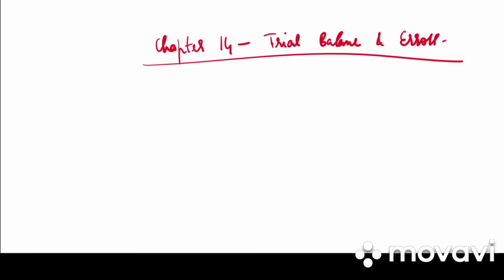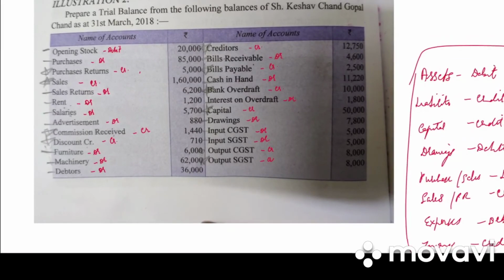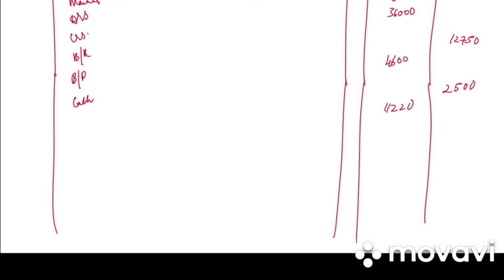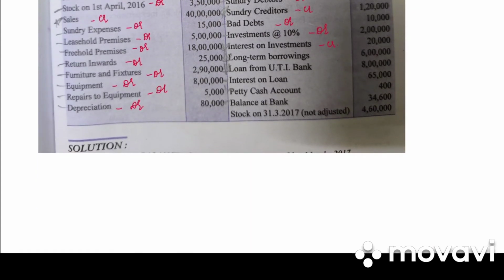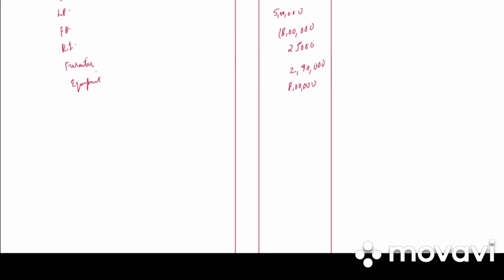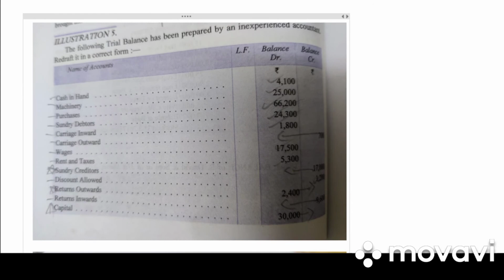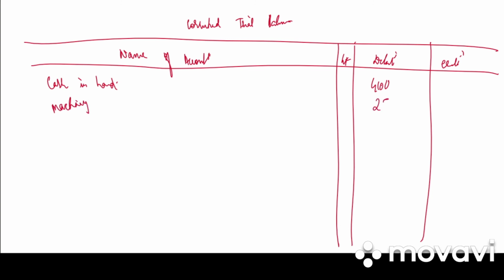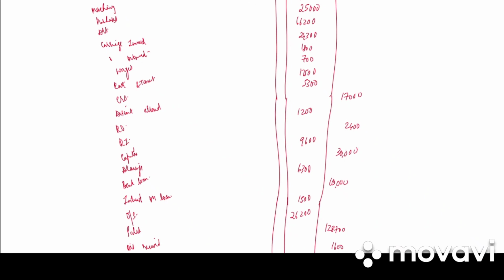Accountancy Class 49 | Chapter 14 | Trial Balance and Errors